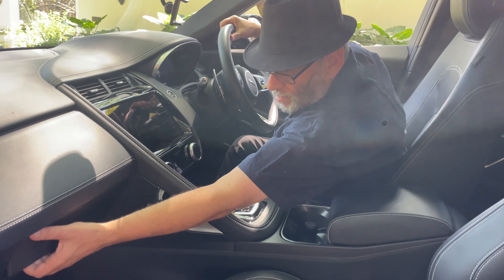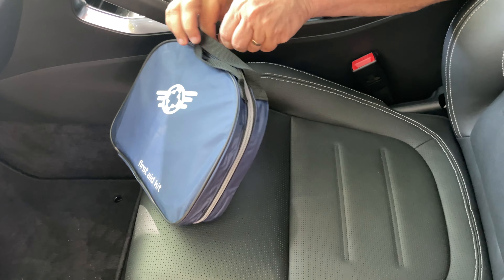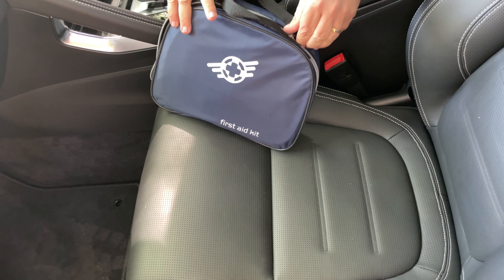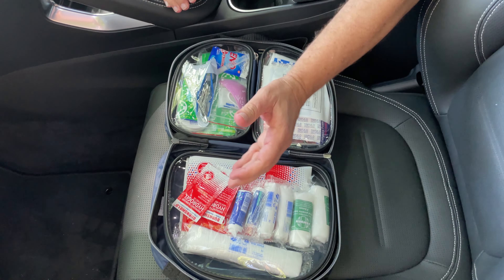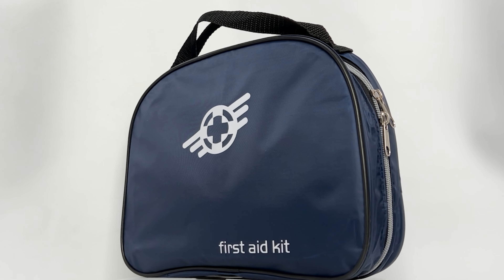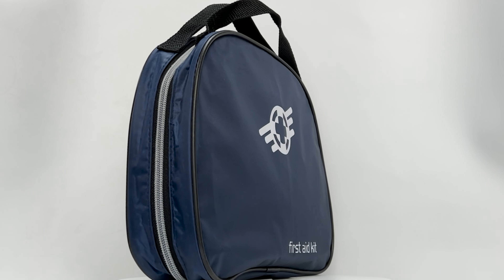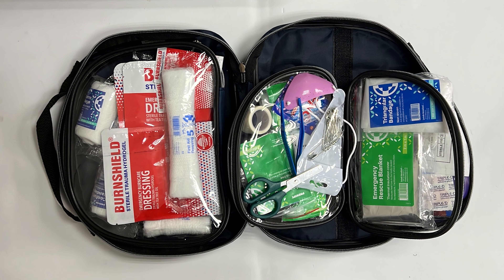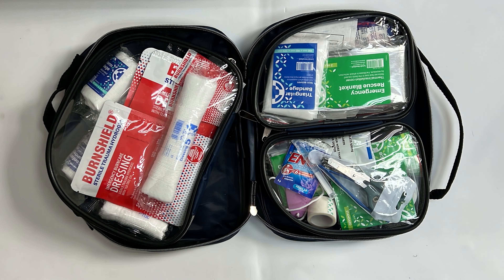Get your vehicle First Aid Kit today!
With festive travels around the corner get your vehicle First Aid Kit today!

Available at @Clicks, @Dis-chem, independent pharmacies,@Makro, @ Builders Warehouse, and @Takealot.com
Don't get stuck without one